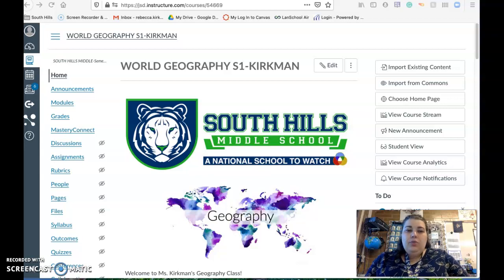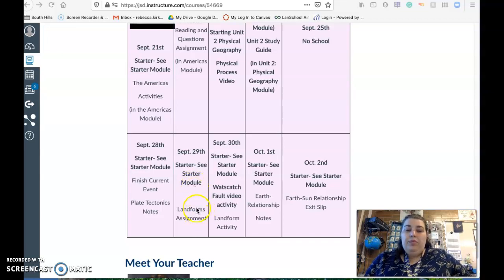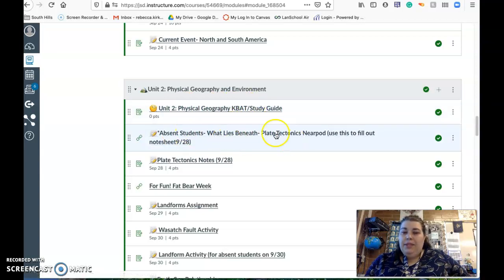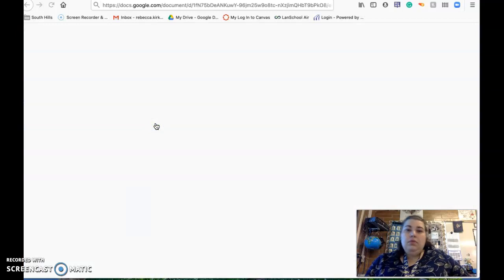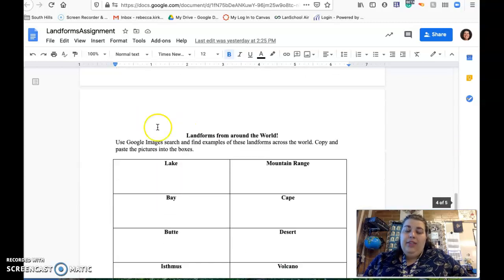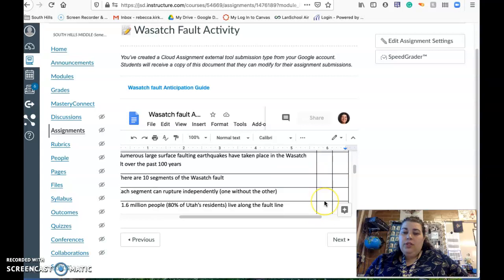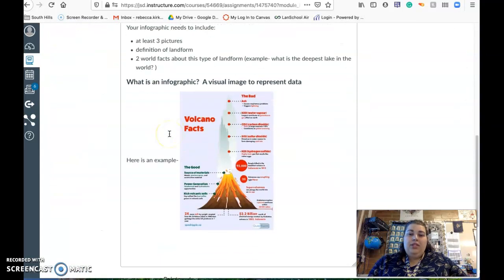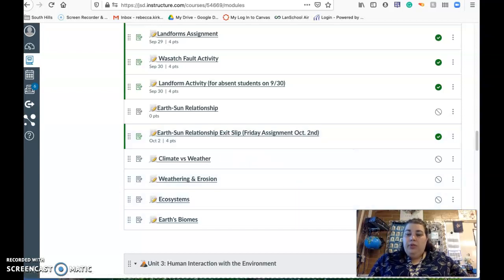Week Instructions 9/28